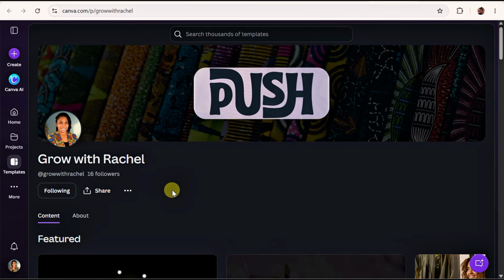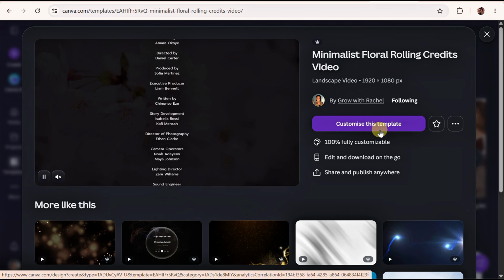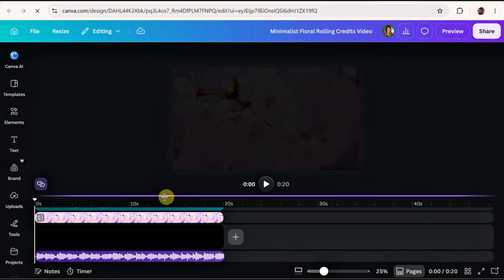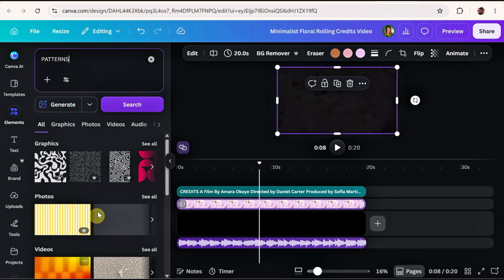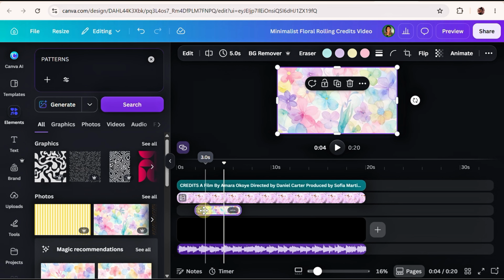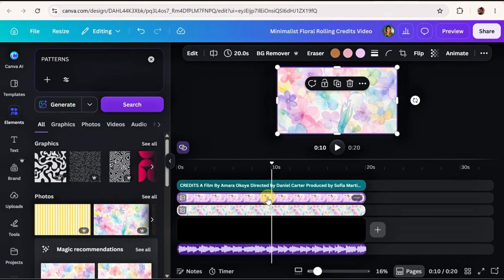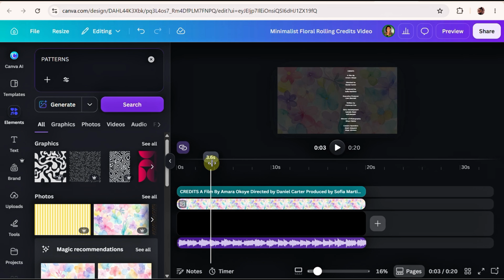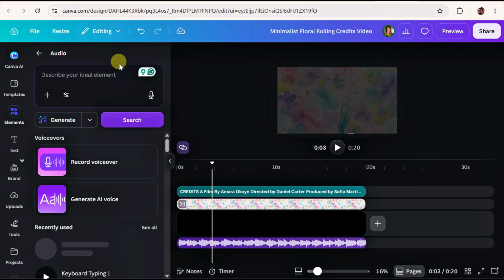How to Create Scrolling Text in Canva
Learn how to create scrolling text in Canva with this quick and easy step-by-step tutorial. You'll discover how to make smooth moving text for videos, presentations, social media posts, and other engaging Canva designs.